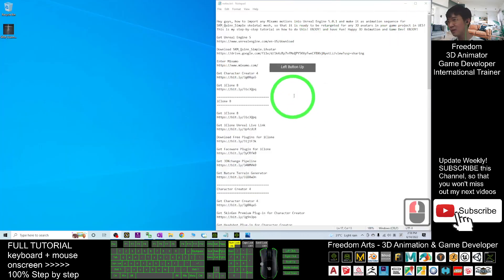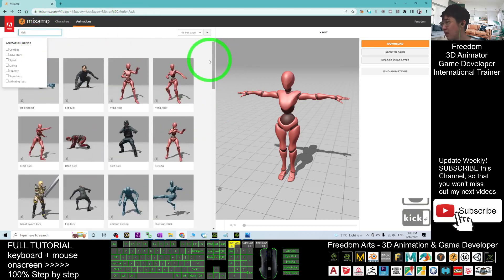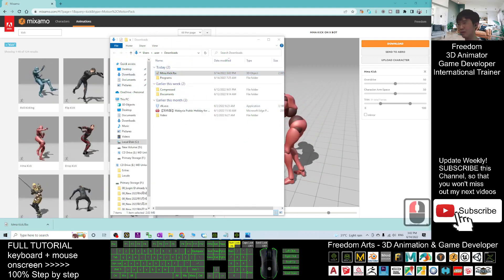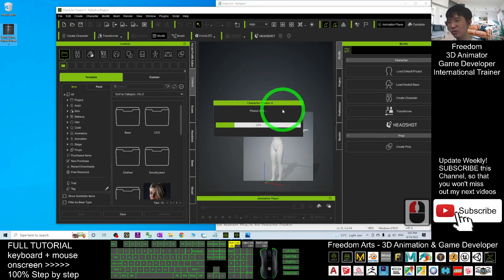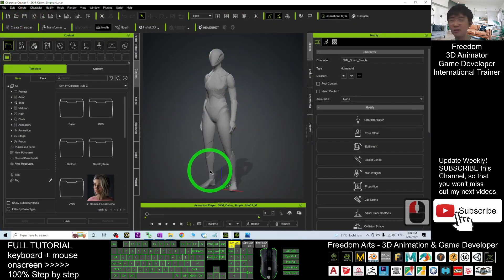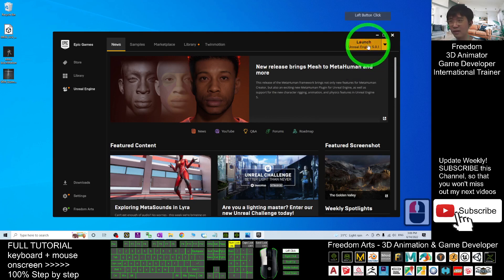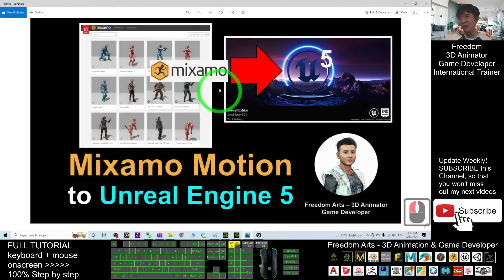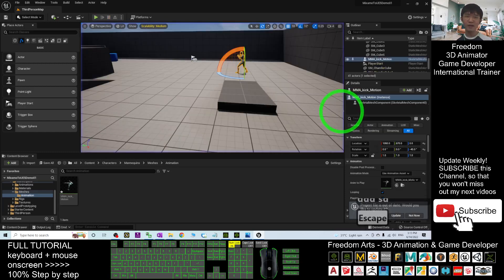Mixamo Motion to Unreal Engine 5 - Full Tutorial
- Hey guys, how to import any Mixamo motions into Unreal Engine 5.0.1 and make it as animation sequence for SKM_Quinn_Simple skeletal mesh, so that it is ready to be retargeted for any 3D avatars in your game project in UE5? This is my step-by-step tutorial on how to do this! ENJOY! and have fun! Happy 3D Animation and Game Dev! ENJOY!

Get iClone 8 and CC4 Contents

Your friend,
FREEDOM